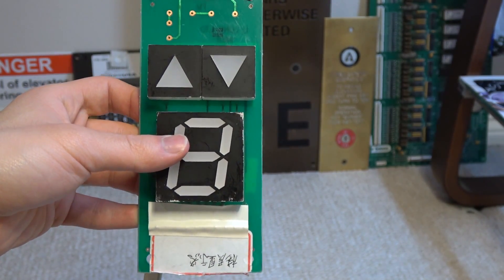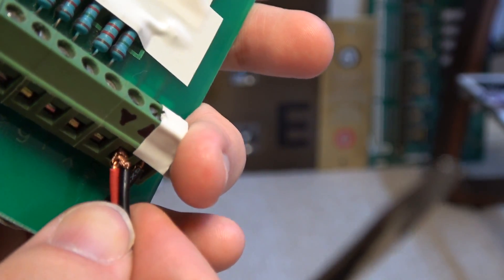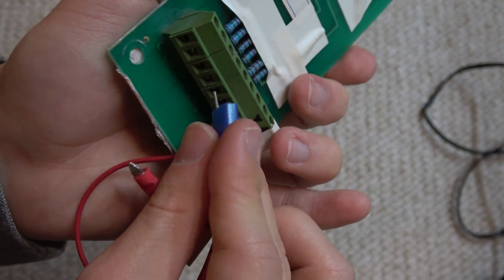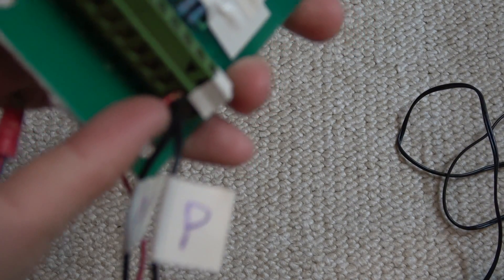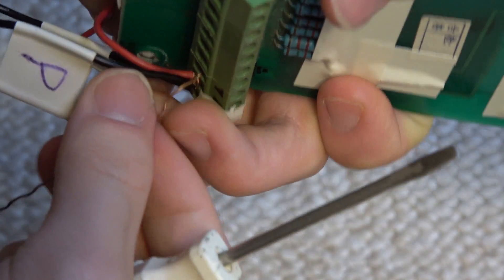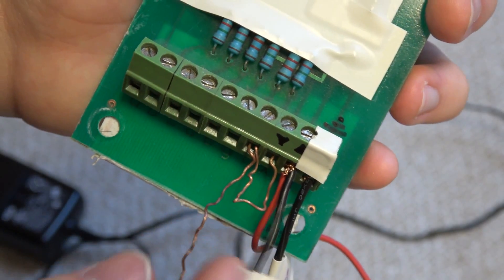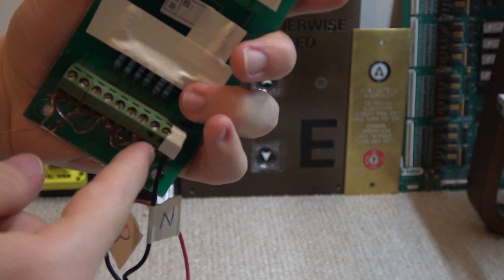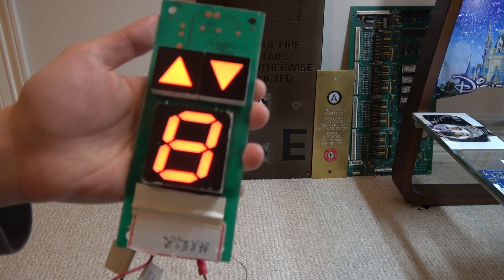Lighting up multiple segment lines on my Asian single-digit floor position indicator!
Filmed on March 13, 2019: Happy St. Patrick’s Day! This is the second part of wiring up my Asian single-digit floor position indicator. Here I show how to make more than one segment lines light up by connecting both black & red main wires, then filling in the holes on the controller line with my bending wires. Hope you enjoy!